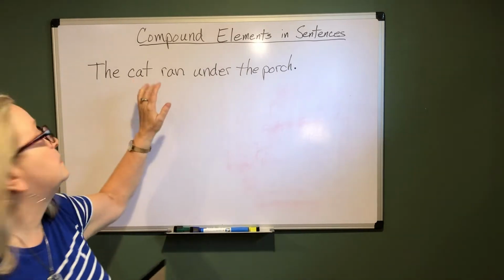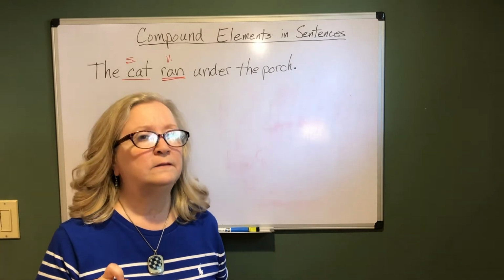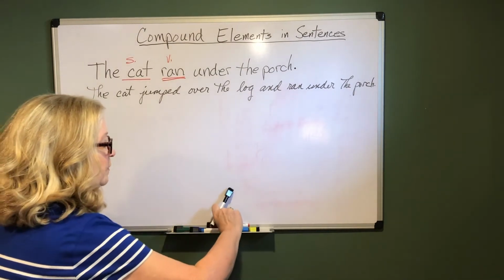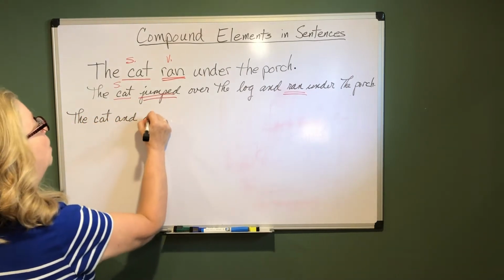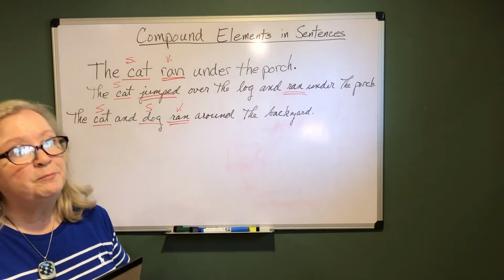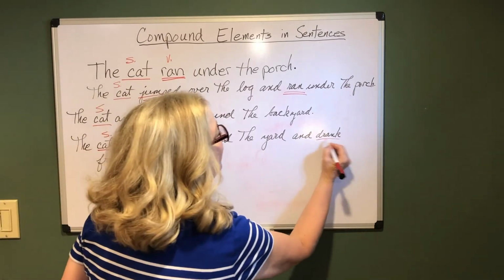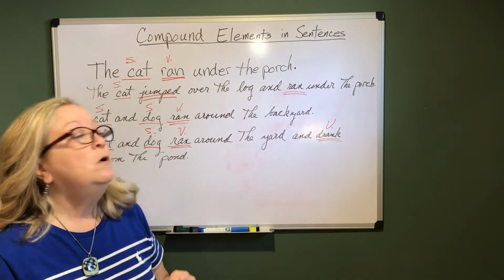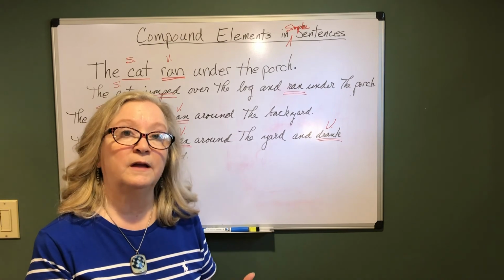Compound Elements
Teacher explains and demonstrates what it means to have compound elements in a sentence. Information is important to support student's ability to build longer, more complex sentences. The lesson is geared toward college freshmen, who are struggling to get through English 101. Most colleges discourage professors from teaching basic grammar, yet students need the review in order to gain confidence as they start their college years. The teacher works on a dry erase board in a friendly, relaxed manner. Students are encouraged to spend 5 minutes after the lesson to practice writing sentences with compound elements in them. A still picture of the finished board is left on screen so students can study the examples.